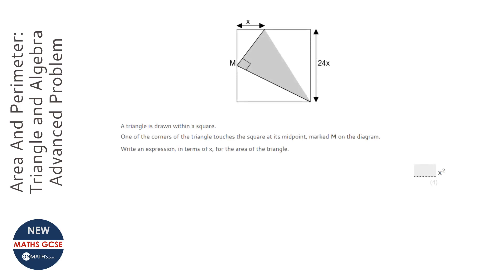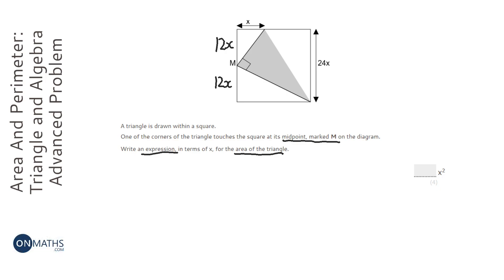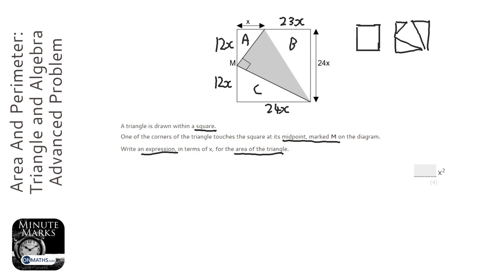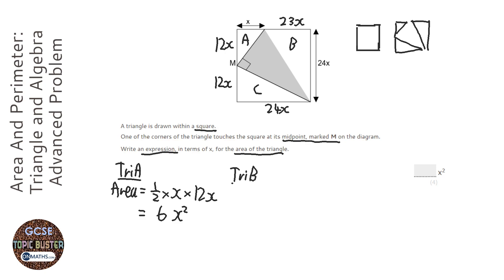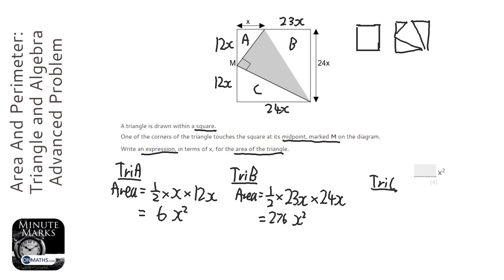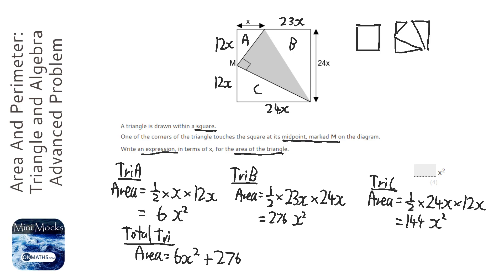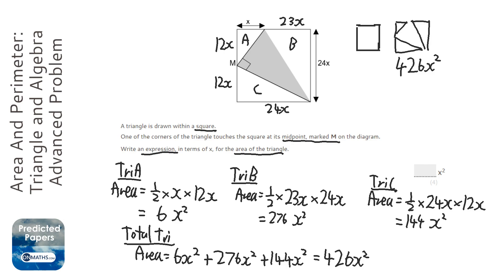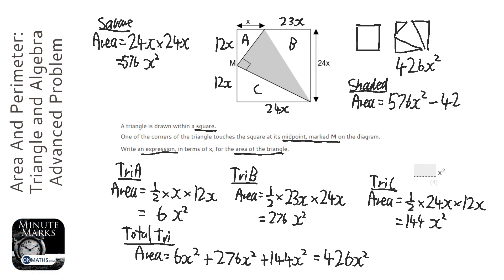Area And Perimeter: Triangle and Algebra Advanced Problem (Grade 5) - OnMaths GCSE Maths Revision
Topic: Area And Perimeter: Triangle and Algebra Advanced Problem